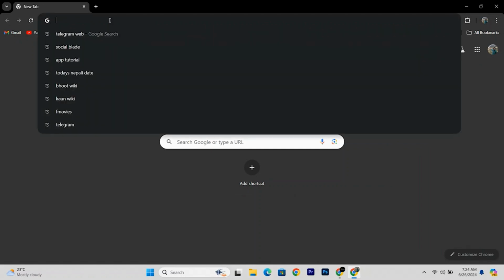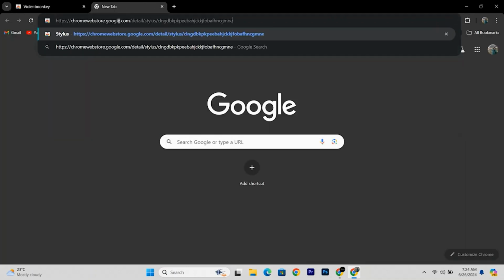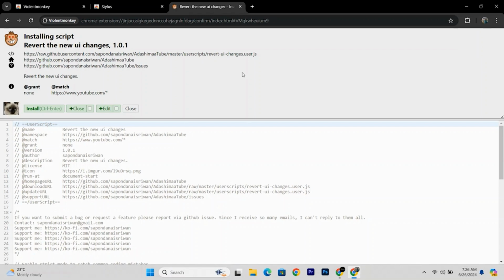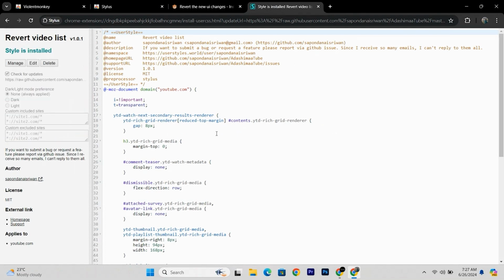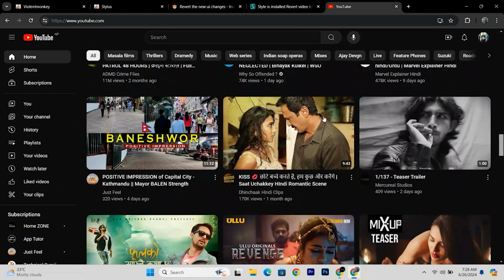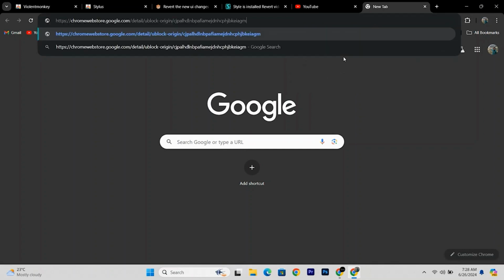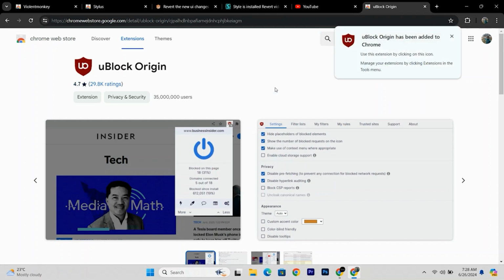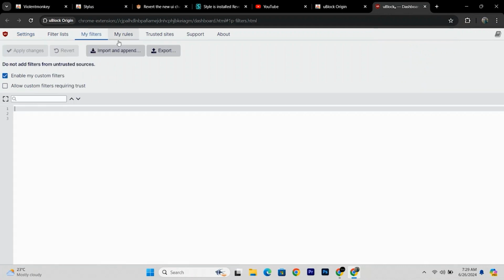How To Restore Old Youtube Layout QUICKLY (2024 Tutorial)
In this video you can quickly learn to restore old youtube layout if you don't like the new one.
6. Paste the following filter GREATERTHANSIGN .ytd-feed-filter-chip-bar-renderer.style-scope